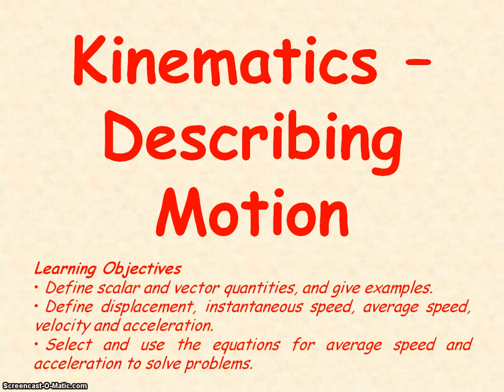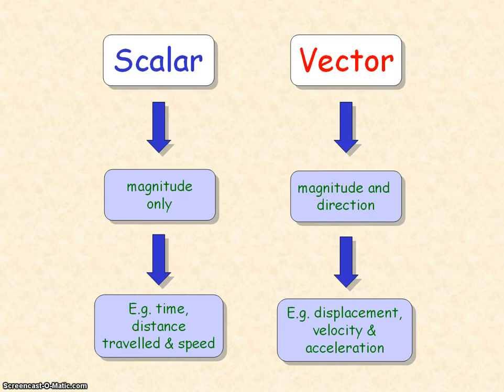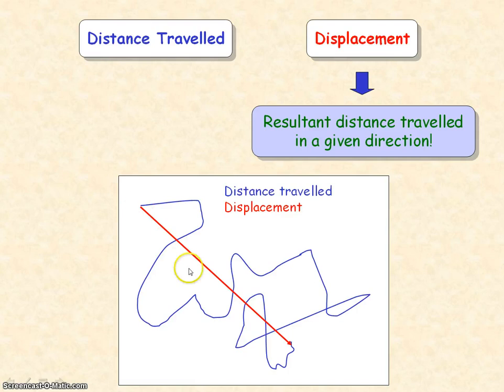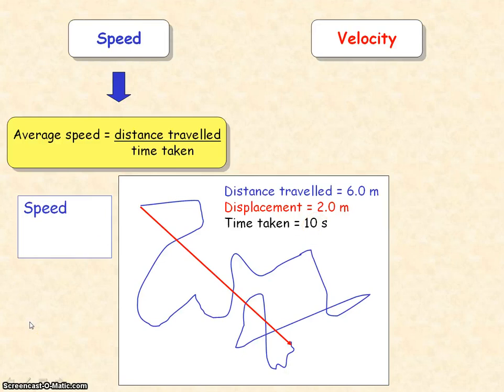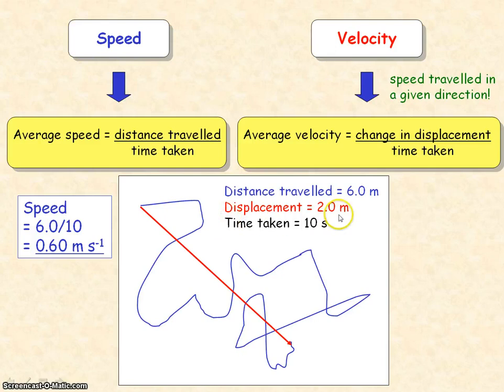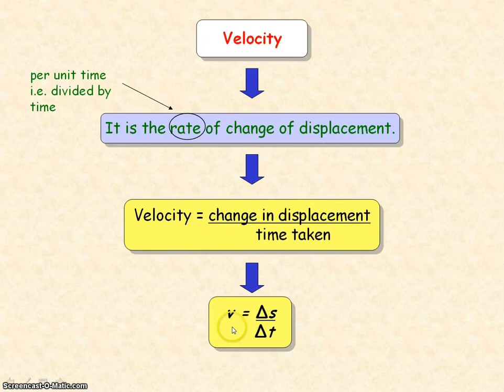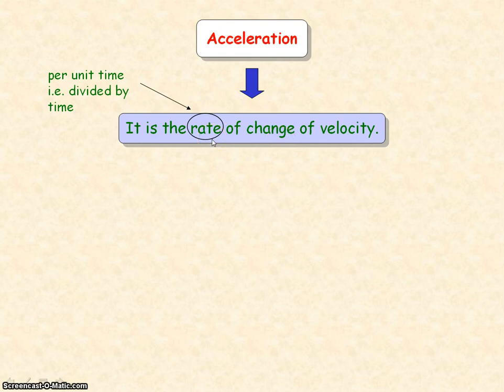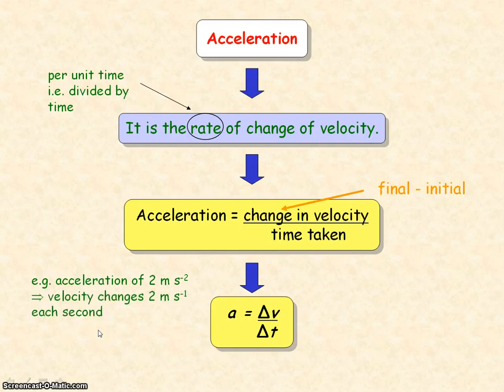F&M Motion 1 - Displacement, Speed, Velocity & Acceleration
PowerPoint video for basic motion quantities.